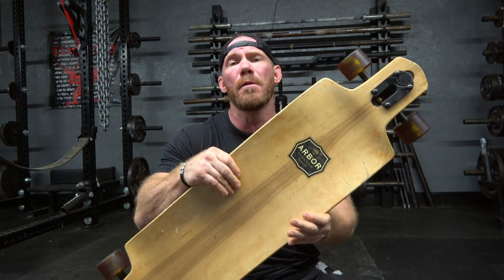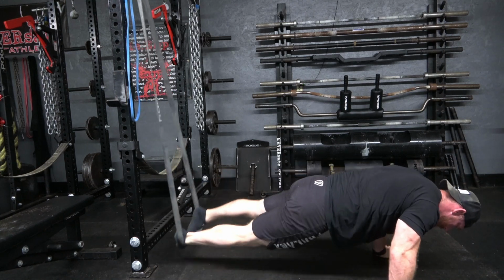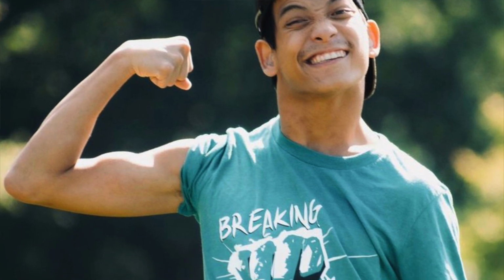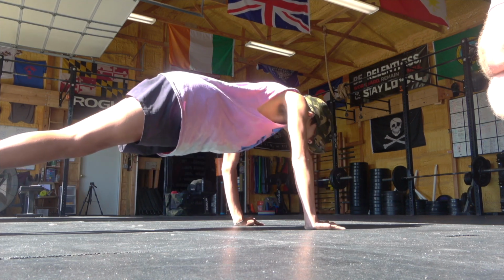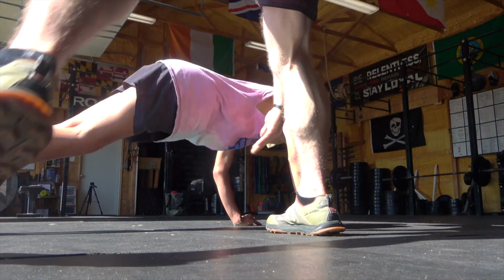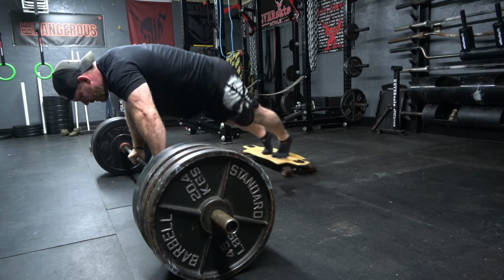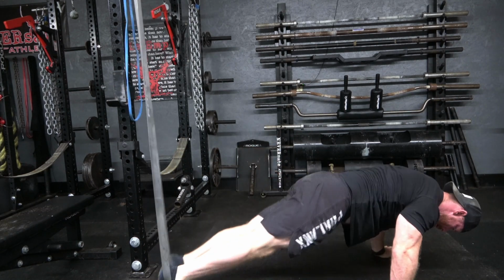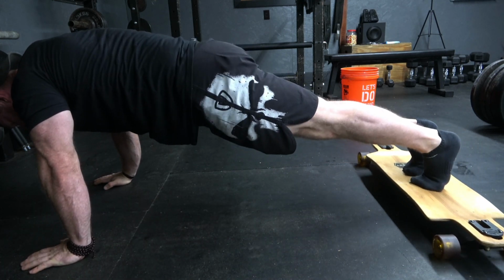EXPLORING NEW CORE VARIATIONS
00:00 Ready for the 1998 Warped Tour
00:10 What you need
00:33 Why are you doing this?
01:38 How am I utilizing this?
02:10 How to Scale this
03:04 Definitely messed this up

 1stPhorm Supplements - 1stPhorm.com/NEVERsate

Much respect to all of you for watching these and supporting the channel! I hope this was helpful!

 My 1stPhorm Supplements

CATEGORY 1: BUILDING MUSCLE & STRENGTH